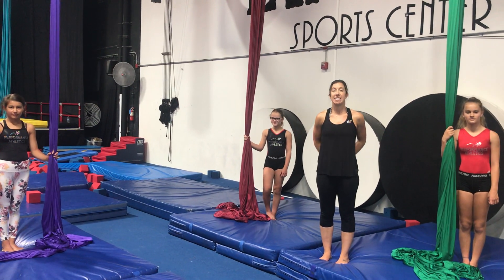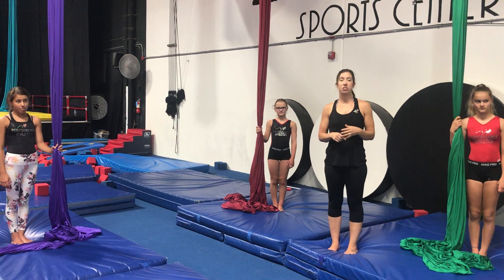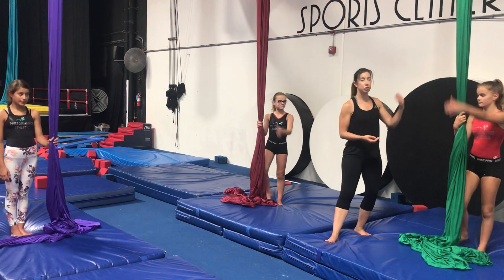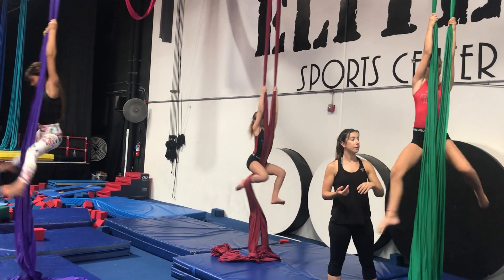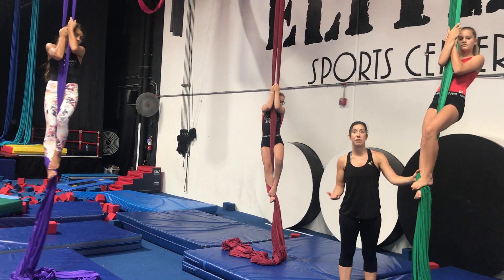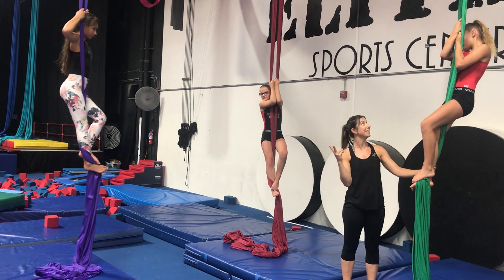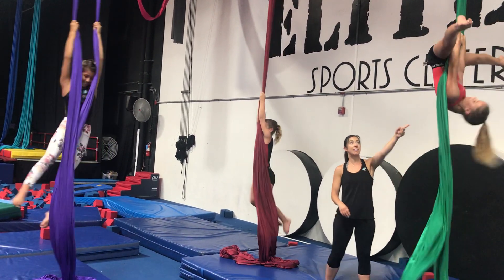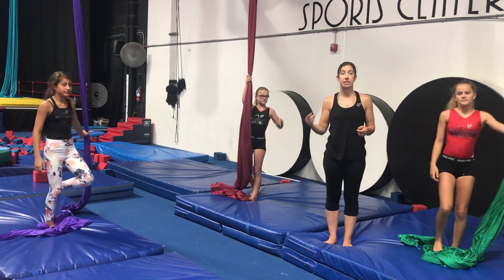Split silk Straddle Up